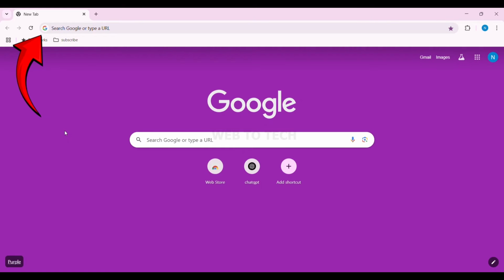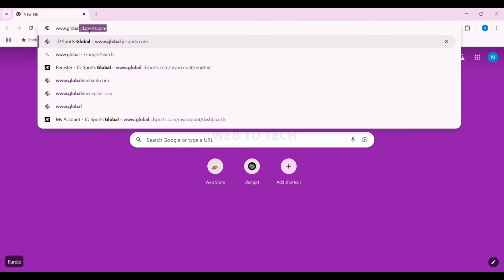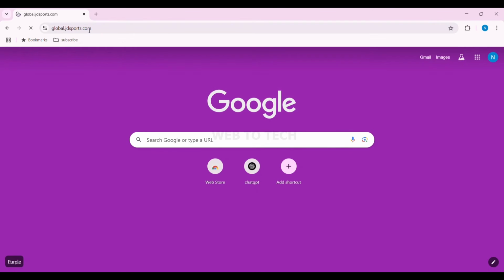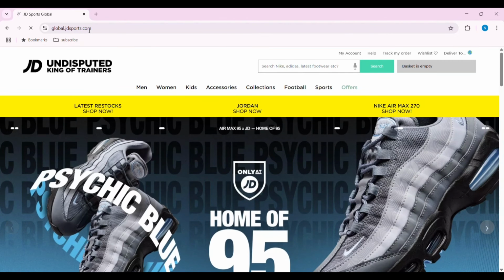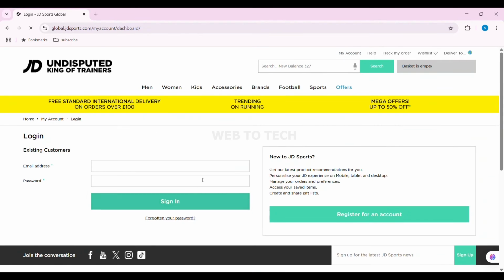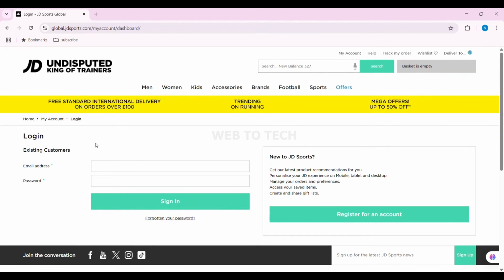How To Sign In JD Sports Account 2025 | JD Sports Login Guide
If you're looking for a video on how to log into your JD Sports account, then this video is for you. We'll guide you through the step-by-step process of signing in to your account on a PC or laptop. Make sure to watch until the end to learn the entire process.